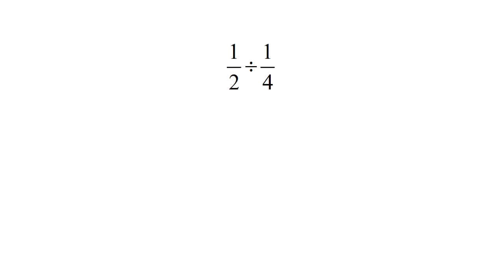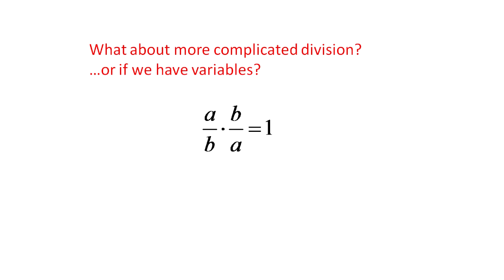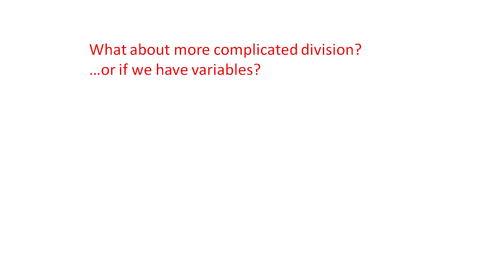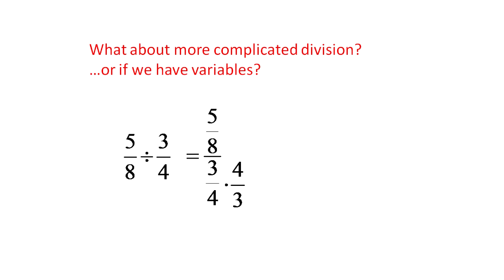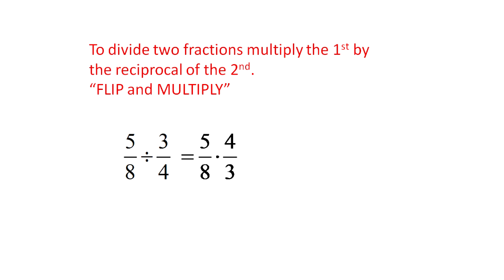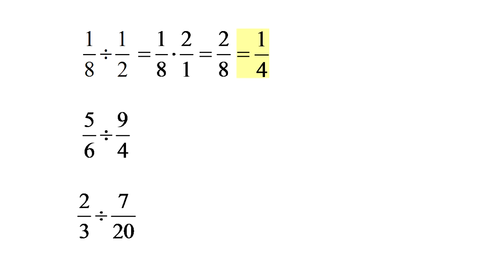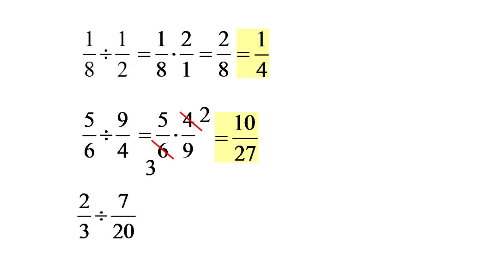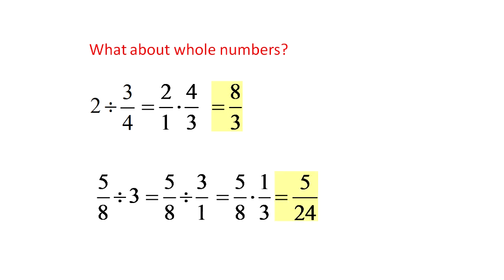Fractions Bootcamp - Dividing Fractions (Lesson 4 Video 2)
In this video we will look at what division means conceptually and then use examples to understand how to divide fractions.